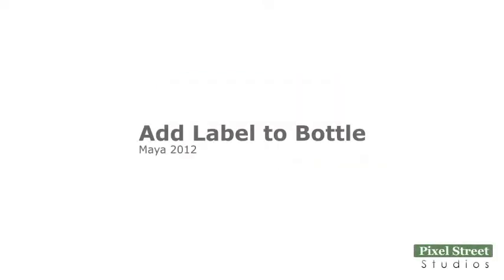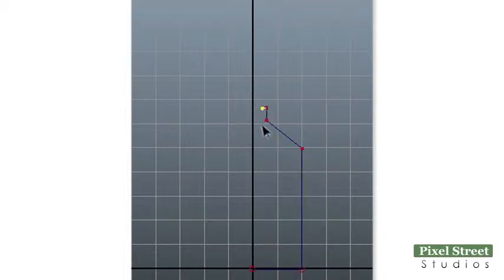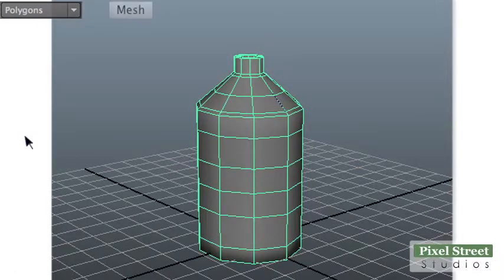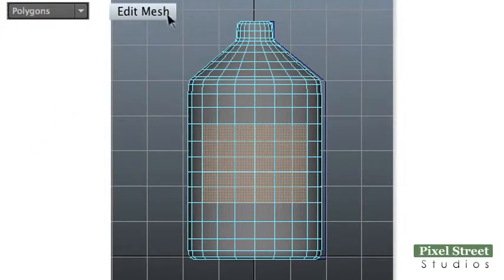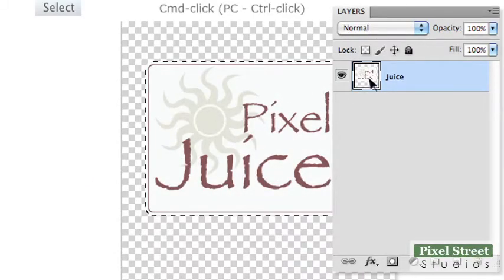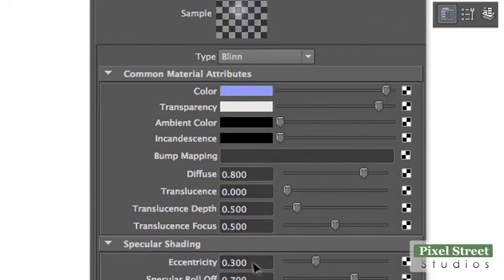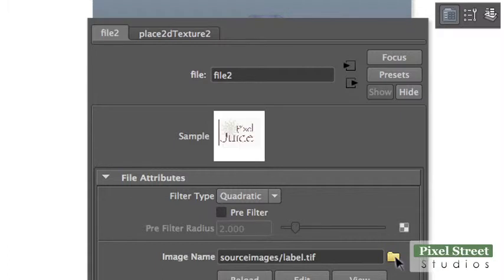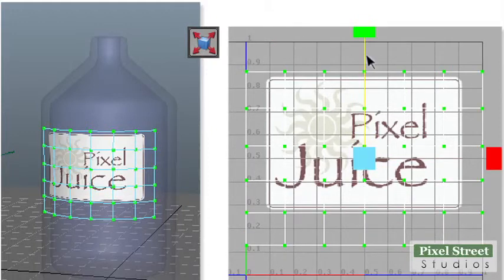Add a Bottle Label (Maya 2012 Tutorial)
Creating a bottle with a label can be a bit challenging since glass has one set of properties and the paper label has properties that are completely different.